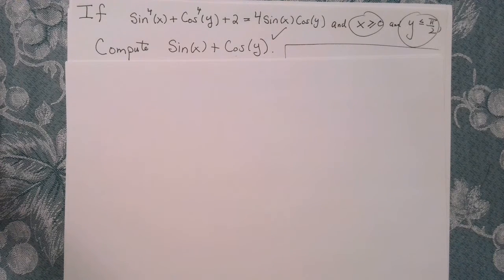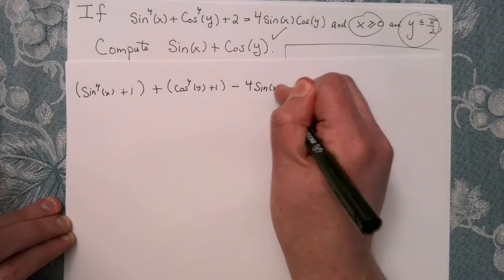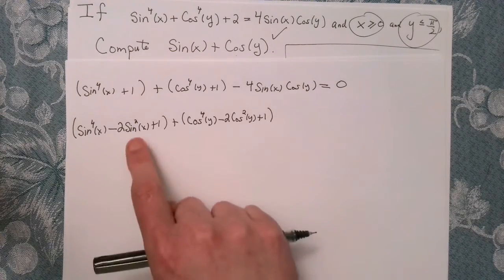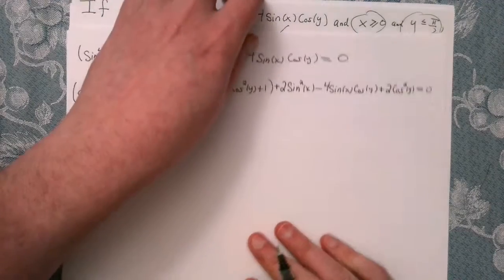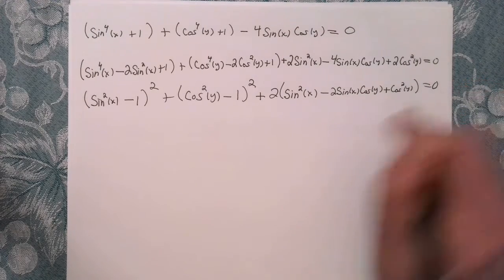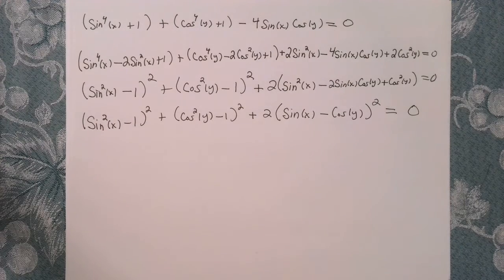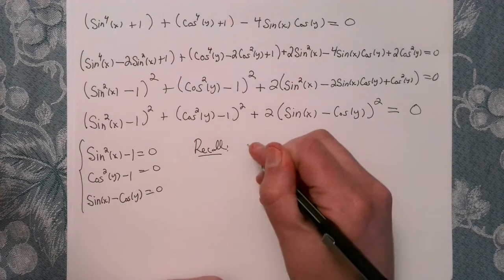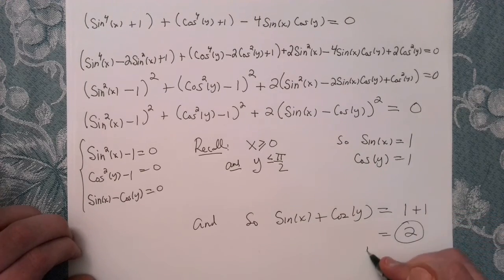A Trigonometry Gem!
Here we use some clever algebra to solve a neat little trig gem!